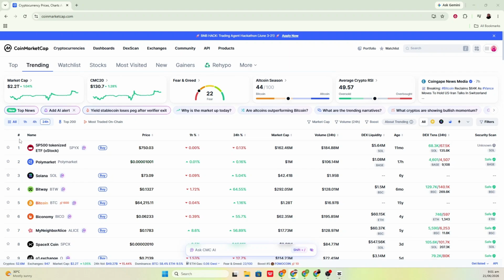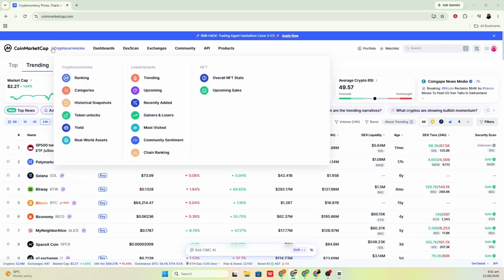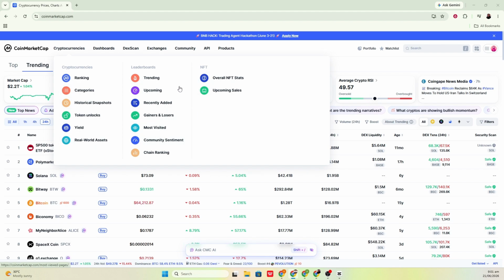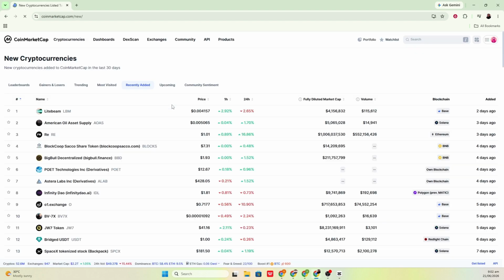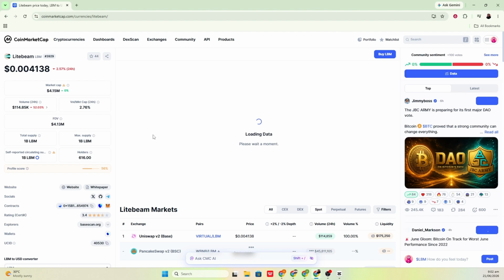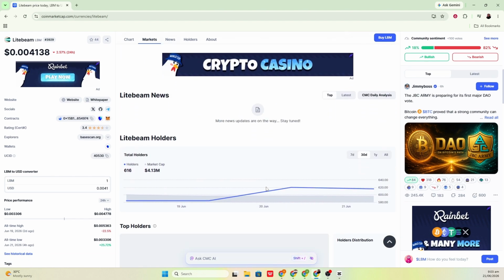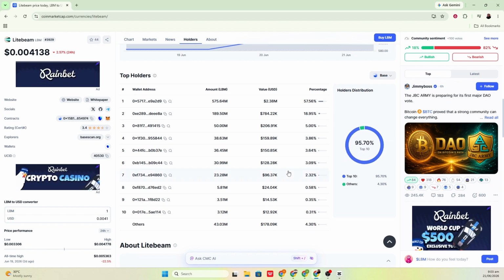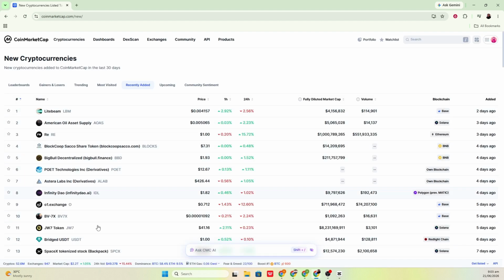How To Trade Recently Added Coins On CoinMarketCap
This tutorial explains how to find and trade recently added cryptocurrencies on CoinMarketCap using its “Recently Added” section. You will learn how to navigate new token listings, review key project data, and understand timing and market activity. You will also learn how to copy contract addresses and safely trade new tokens through a connected wallet.

Video Chapters
00:00 - Introduction to Trading Recently Added Coins
00:08 - Accessing CoinMarketCap and Account Setup
00:17 - Navigating Cryptocurrency Menu and Sections
00:25 - Opening the Recently Added Coins Page
00:32 - Reviewing Newly Listed Cryptocurrency Data
00:41 - Understanding Price, Volume, and Blockchain Info
00:49 - Interpreting Token Listing Time Added
00:57 - Opening Individual Token Details Page
01:06 - Copying Contract Address for Trading
01:15 - Connecting Wallet to Trading Platform
01:23 - Swapping and Selecting Tokens
01:31 - Importing Tokens via Contract Address
01:40 - Reviewing Price and Trade Information
01:48 - Entering Trade Amount and Execution
01:56 - Returning to Recently Added Section
02:03 - Final Tips and Conclusion